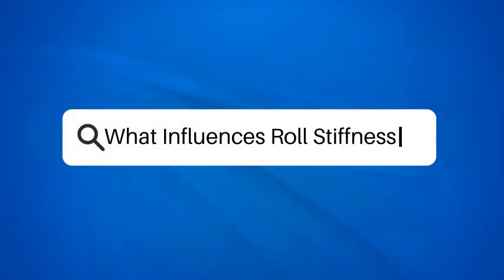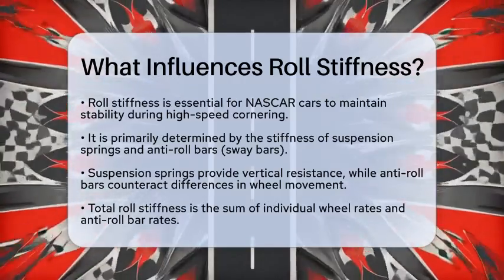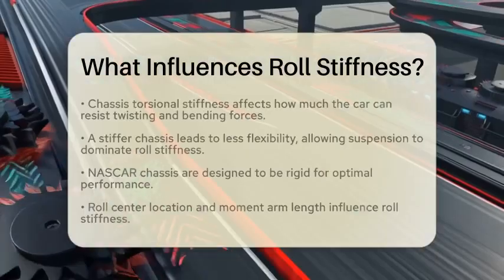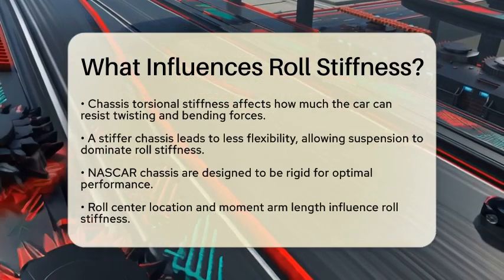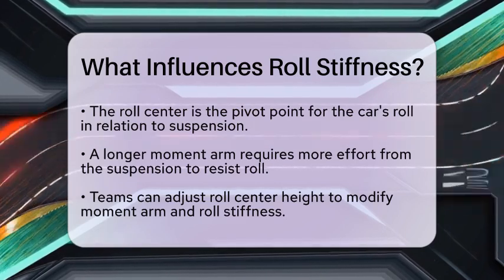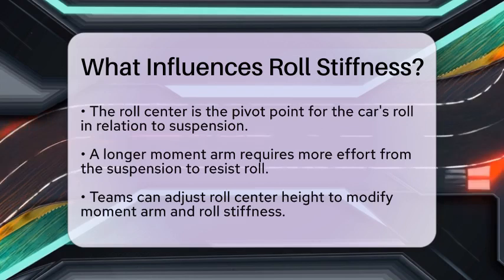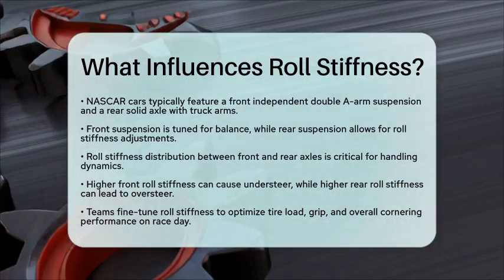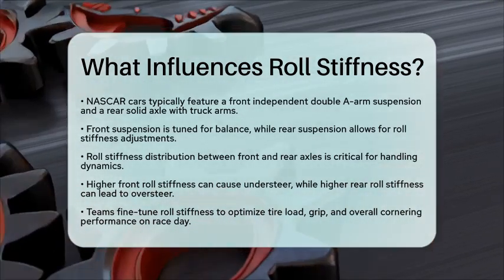What Influences Roll Stiffness? - Pit Stop Chronicles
What Influences Roll Stiffness? In this informative video, we will break down the concept of roll stiffness and its influence on NASCAR car performance. Roll stiffness is a key element that affects how these high-speed machines handle corners, ensuring stability and control at incredible speeds. We’ll discuss the primary factors that contribute to roll stiffness, including the suspension system, chassis rigidity, and the geometry of the suspension setup.

You’ll learn how the combination of suspension springs and anti-roll bars work together to resist body roll during turns. We’ll also touch on the significance of chassis torsional stiffness and how it plays a role in overall performance. Additionally, we’ll cover the importance of roll center location and how it affects the moment arm length, influencing the car’s behavior in corners.

Finally, we’ll explain how teams fine-tune the distribution of roll stiffness between the front and rear axles for optimal handling. This video is essential for anyone interested in understanding the mechanics behind NASCAR racing and how teams prepare their cars for success on race day.

About Us: Welcome to Pit Stop Chronicles, your go-to source for everything NASCAR! Whether you're a die-hard fan or just starting to get into stock car racing, we bring you engaging content on the NASCAR race schedule, drivers, teams, tracks, and the thrilling history of the sport. Join us as we talk about effective pit stop strategies, race day preparation, and celebrate those unforgettable NASCAR moments and championships that keep fans on the edge of their seats.